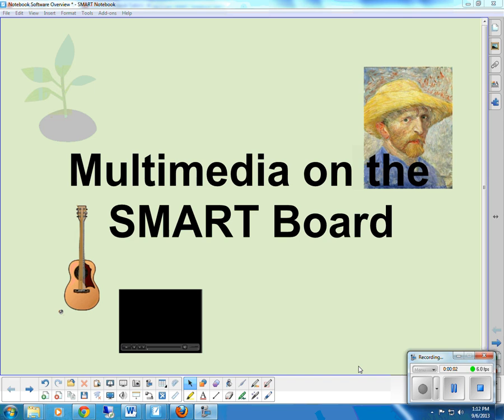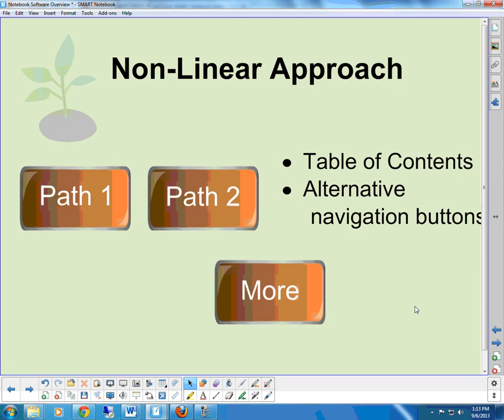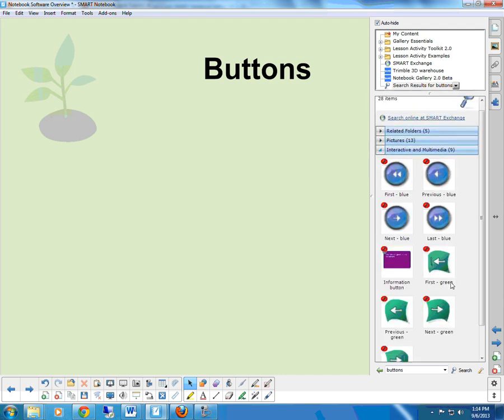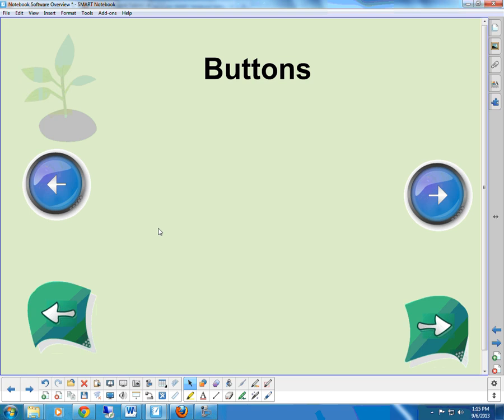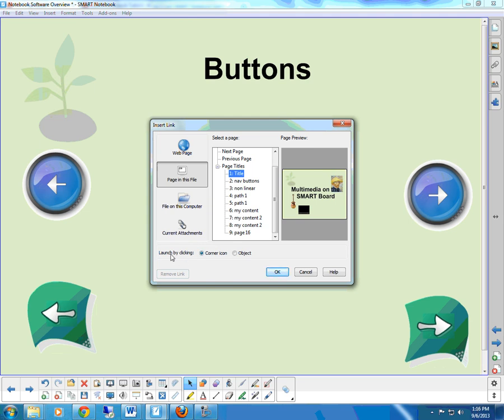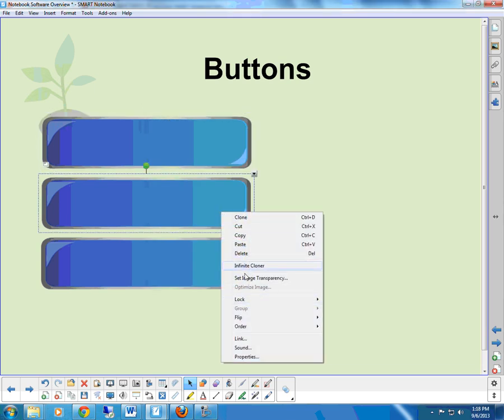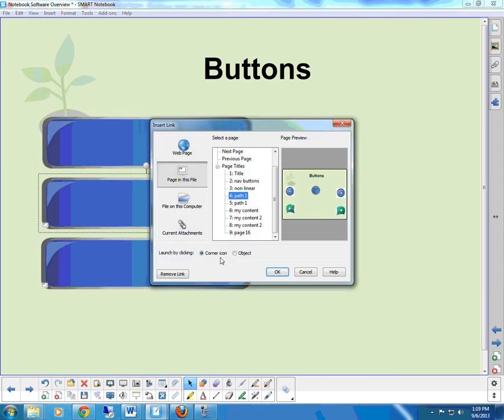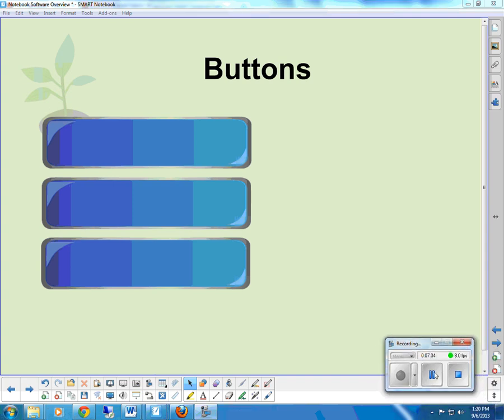SMART Notebook Tutorial Video 10 - Navigation